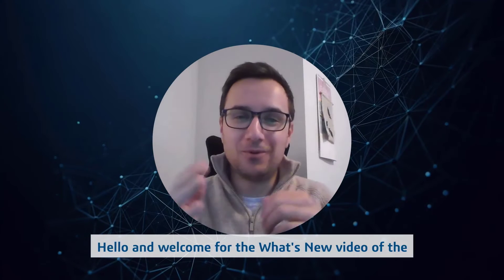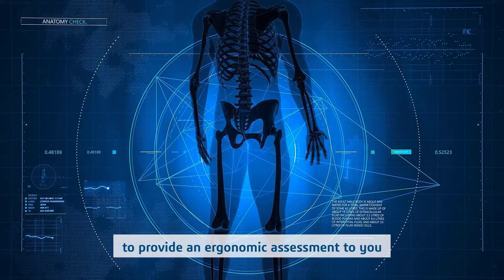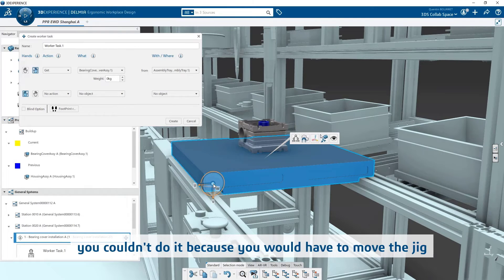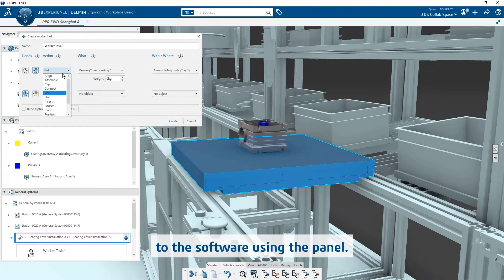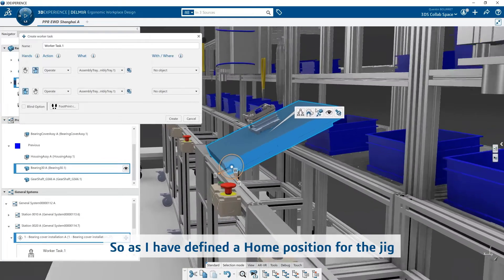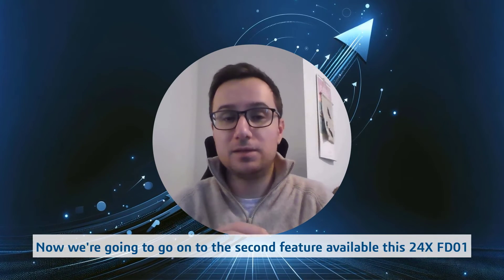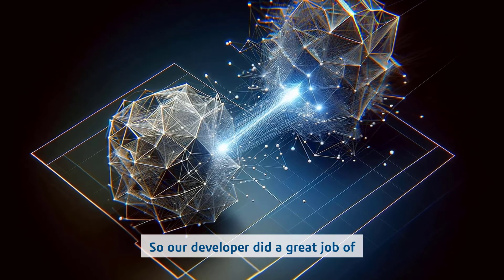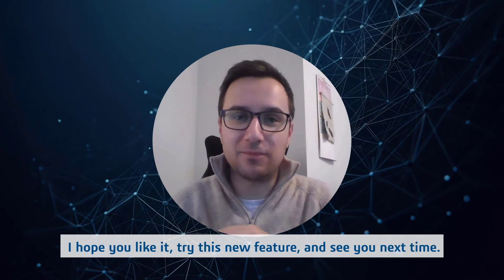Ergonomic Workplace Design – New features | DELMIA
Ergonomic Workplace Design (EWD), will help you design safe and efficient workplace.

Ergonomic Workplace Designer (EWD) uses a unique posture predictive algorithm called Smart Posturing Engine™ (SPE). The SPE can posture a manikin automatically in 3D with just 1 click. This represents a huge time savings so that you can focus on solving important problems.

Access to the complete training and other what’s new on our free community